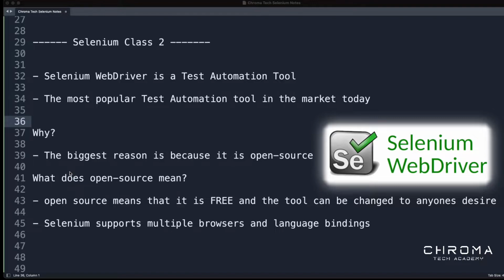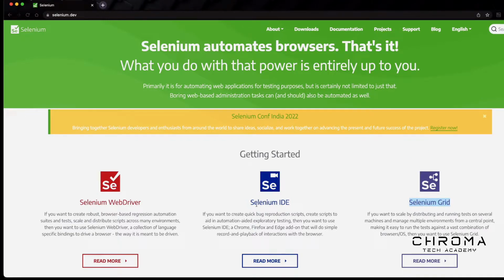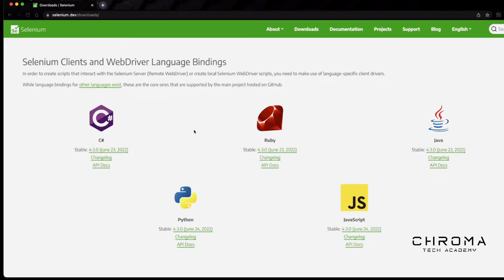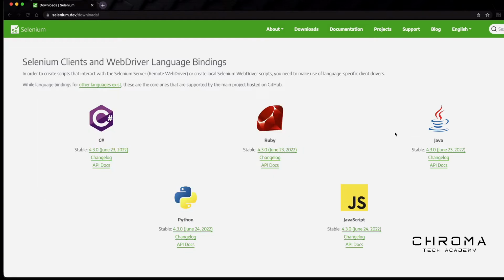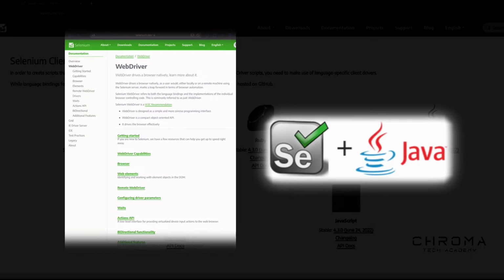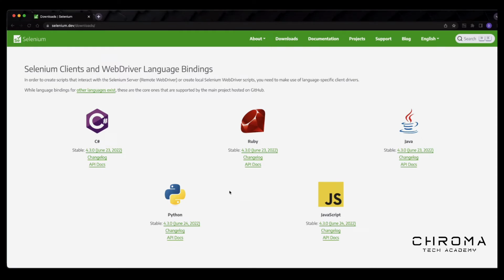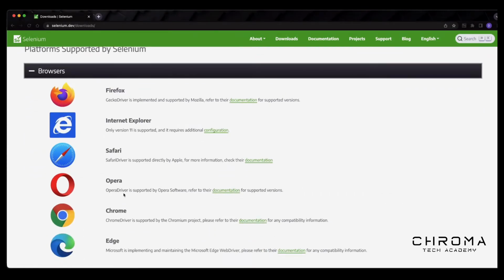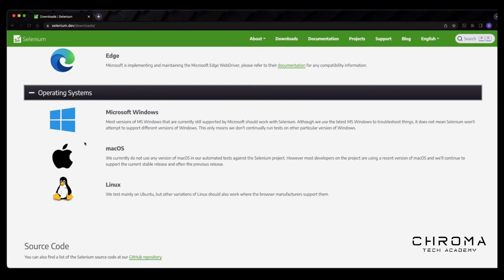Video 2 - Selenium WebDriver CRASH COURSE - A Little More About Selenium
Are you a cool tester? 😎 Then checkout this new crash course on our Selenium Test Automation for Cool Testers series! This course is designed for any beginner aspiring to learn Test Automation with Selenium WebDriver.